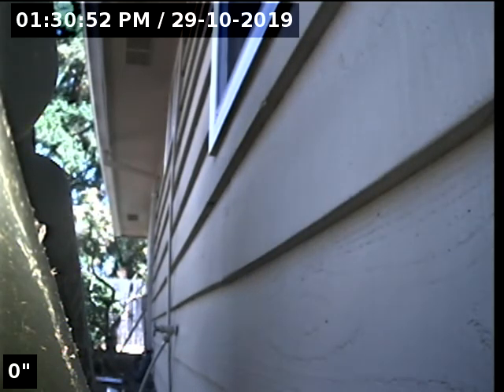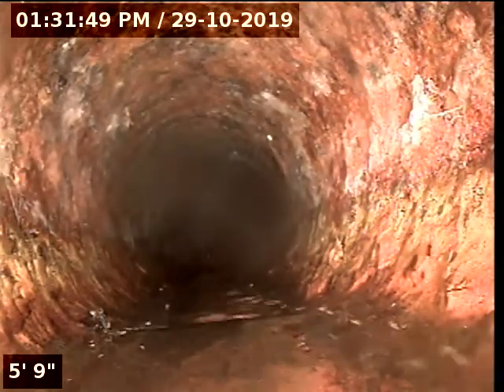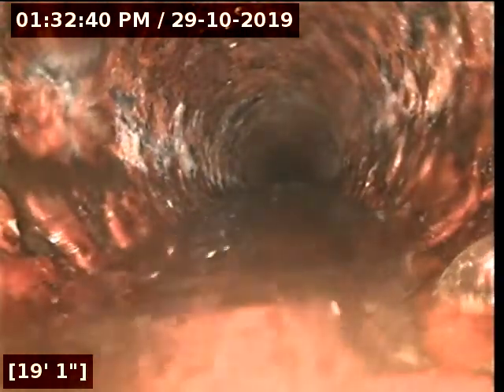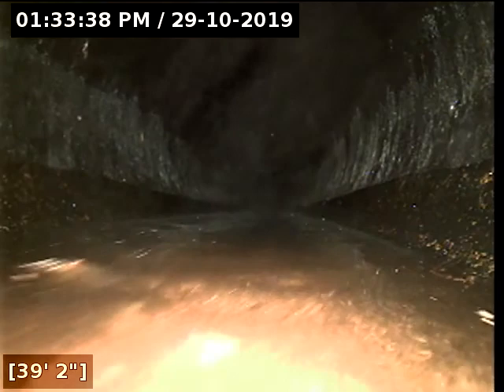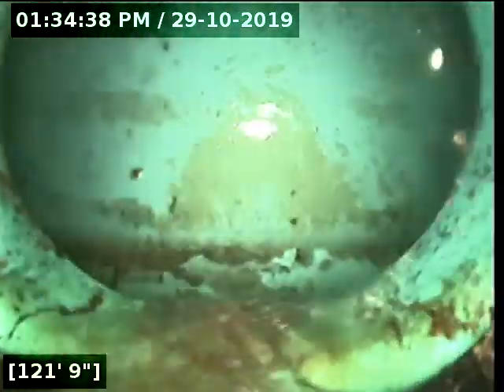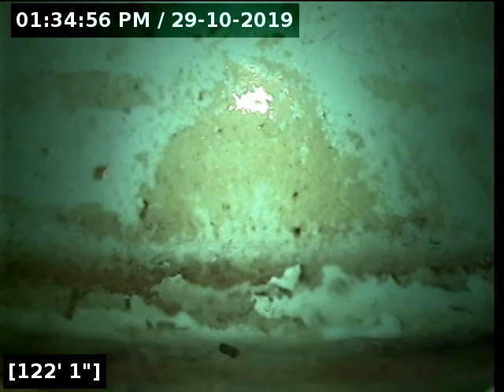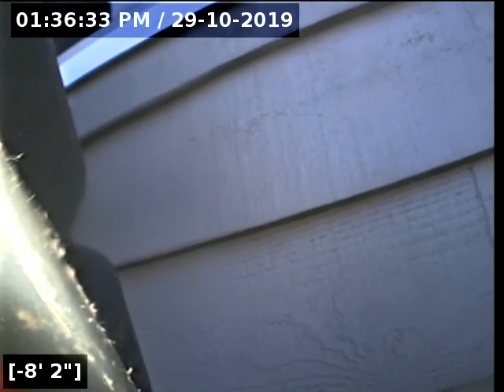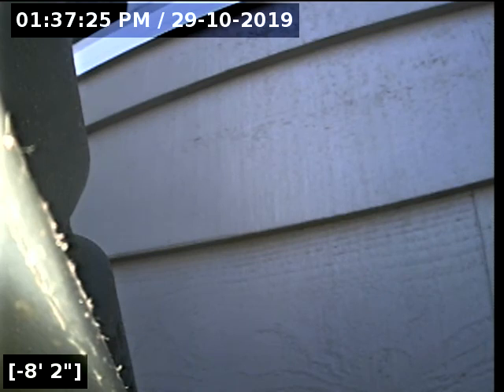Lantern Sewer Line Inspection for 1019 41 Sabagala